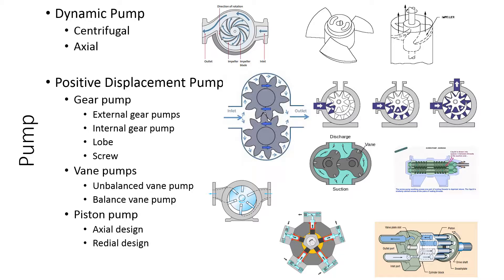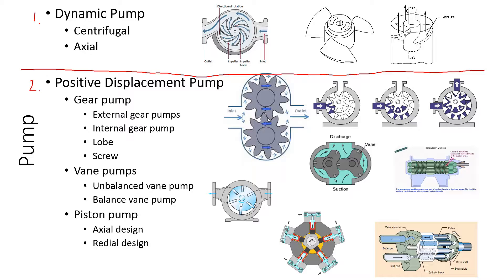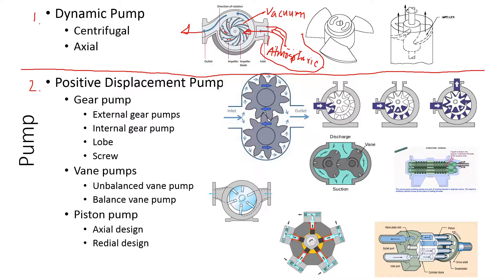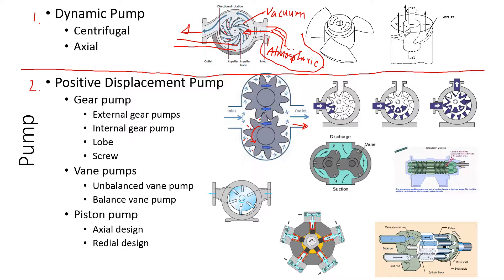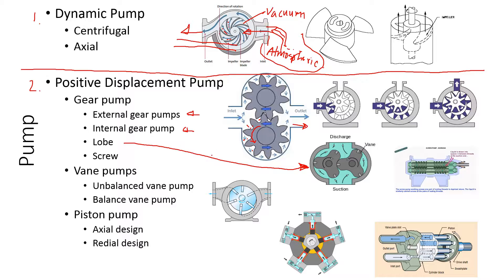Fluid Power | Pump | Updated Version in Description